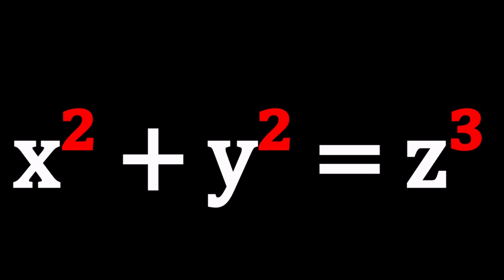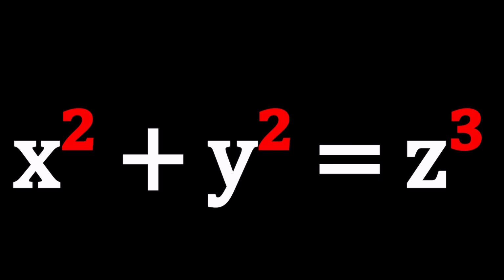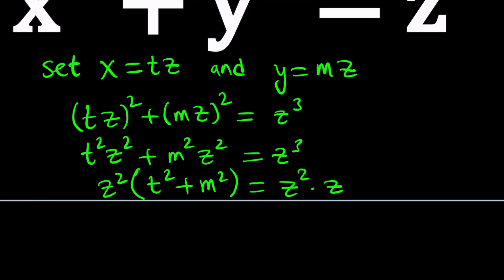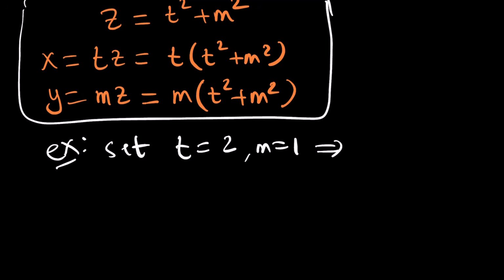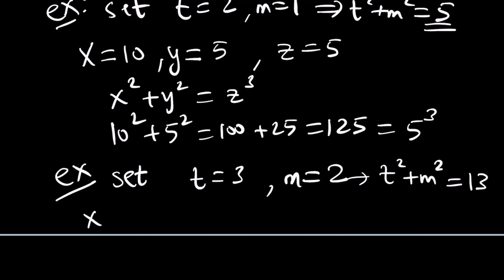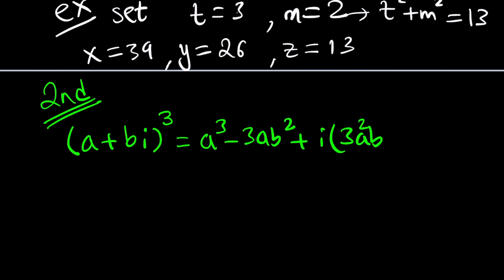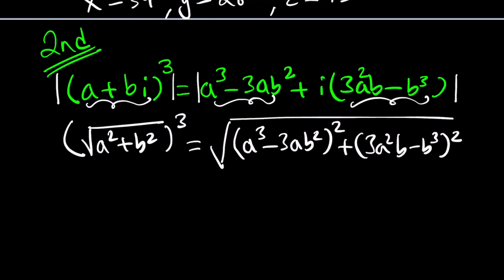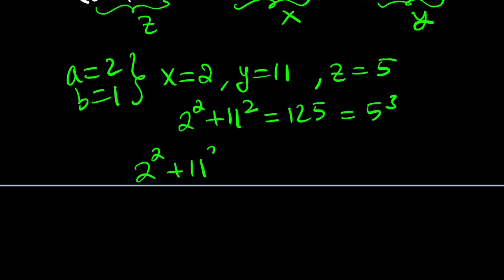The Equation That Refuses to Behave